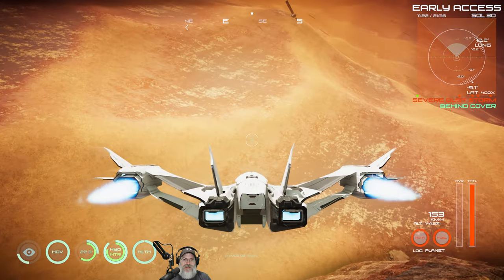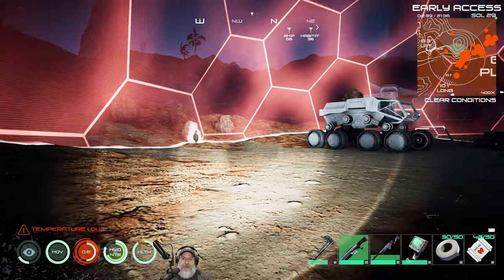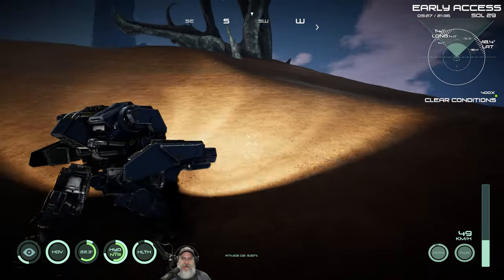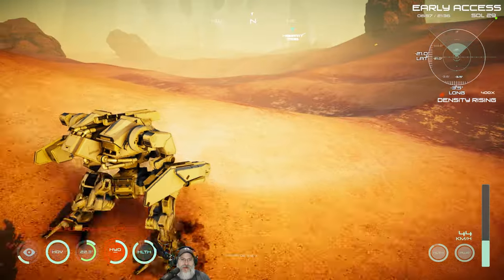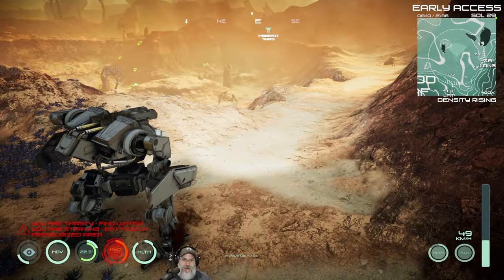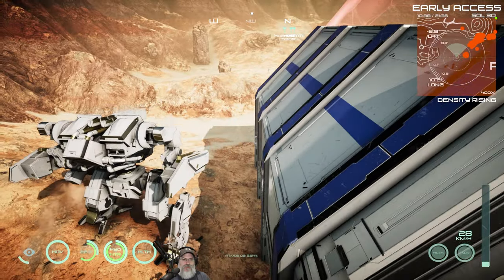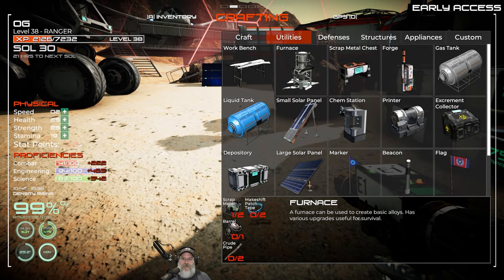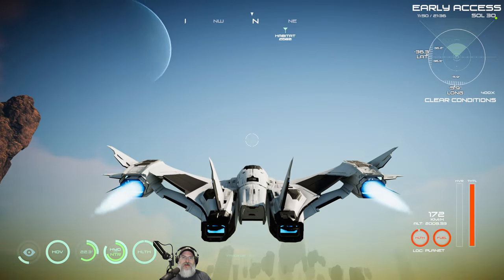Osiris New Dawn Discovery Update | Tutorial & Lets Play | E15 Testing the Mech